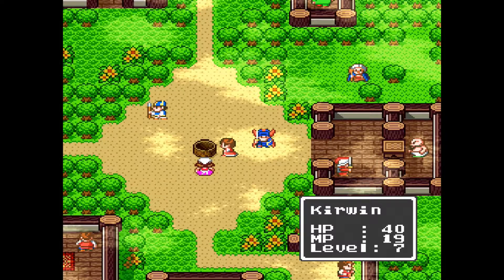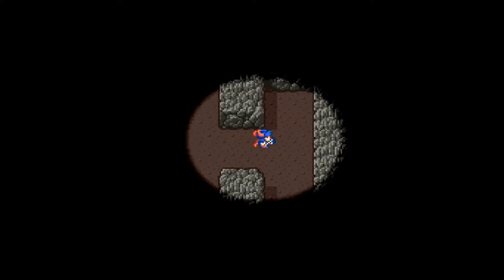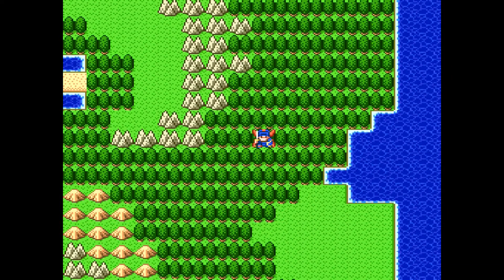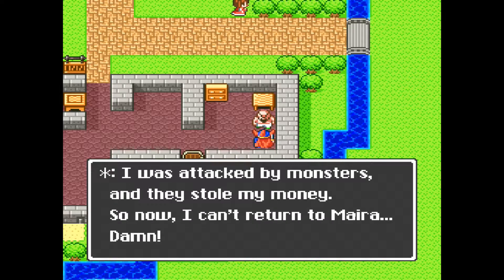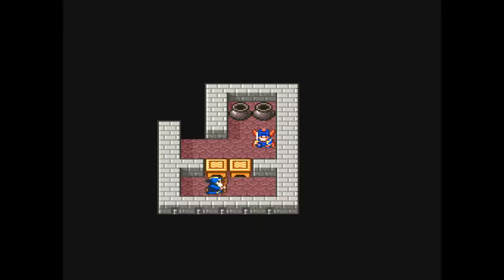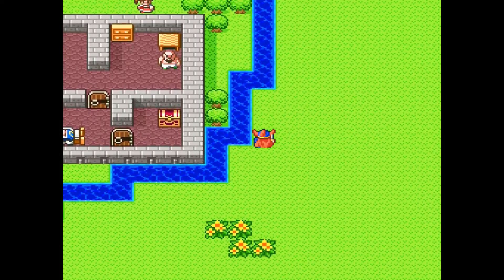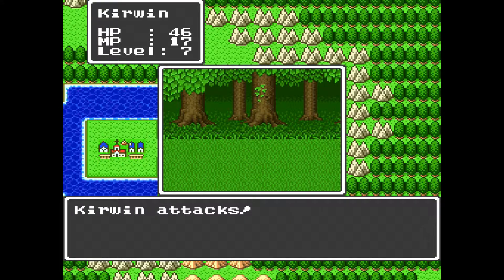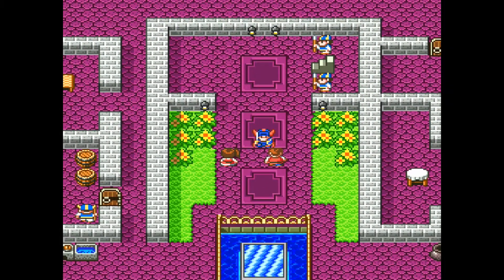Let's Play Dragon Quest 1 - Ep. 03 Welcome to Rimuldar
Hello everybody and welcome to Let's Play Dragon Quest I ! Dragon Quest is a classic turn based RPG released in 1986 for the Famicom in Japan. The Dragonlord has arisen, Can we defeat him?